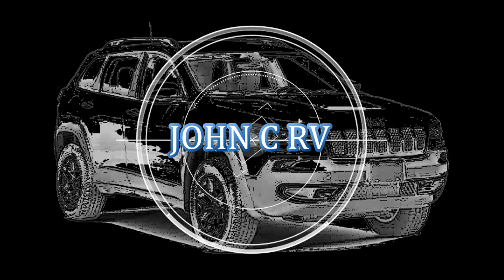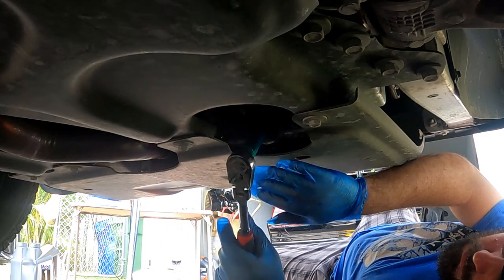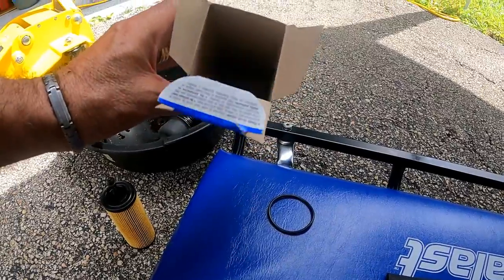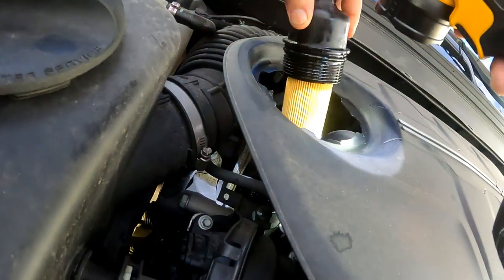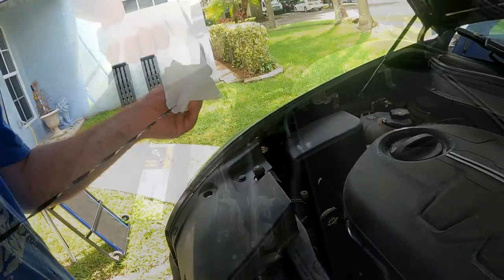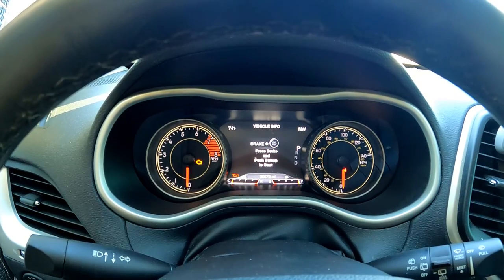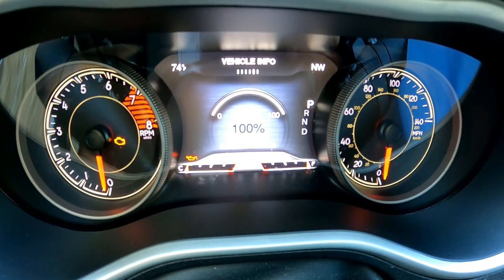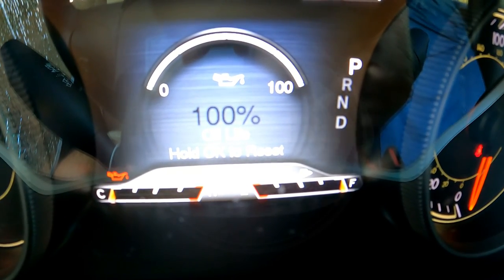Jeep Cherokee Oil & Filter Change - Reset Oil Life Indicator on 2017 Jeep Cherokee 3.2L V6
This video will demonstrate How we Change the Oil and Filter on a 2017 Jeep Cherokee 3.2L V6 & Reset the Oil Life Indicator.
🛠️🧰👨‍🔧🔩⚡ TOOLS & MATERIAL USED IN THIS PROJECT: 👨‍🏭⚙️🔧🔨🔦⚡
OIL FILTER Mopar
24MM - Low Profile Oil Filter Wrench Socket
Mobil 1 Extended Performance Full Synthetic Motor Oil 5W-20, 5 Quart
Torque Wrench 3/8-Inch Drive Click 3/8 4 Pcs Set
Oil Change Kit - Includes Oil Drain Pan, Longneck Oil Funnel
DEWALT Socket Set, 3/8-Inch Drive, SAE/Metric, 34-Piece
DEWALT Accessory Socket Set, 15-Piece (DWMT73807)
ARES 70071-3/8-inch Drive Impact Universal Joint
Pick and Hook Set - Straight, Angled, Hook Picks and O Rings
Ramp Set 6.6in Car Lift, 5 Ton Heavy Duty Truck Ramps
Heavy Duty Wheel Chock, (Pack of 2)
GLOVEWORKS Blue Vinyl Industrial Gloves, Box of 100
DEWALT Mechanics Tools Kit and Socket Set, 108-Piece

6 quarts Mobil 1 Extended Performance Full Synthetic Motor Oil 5W-20, 5 Quart

Hopefully this video helped you along the way.
Knowing how to Change Oil and Filter on your vehicle is very important and save you money, even if you let a service shop do it for you, at least you know what's the proper way to do it.